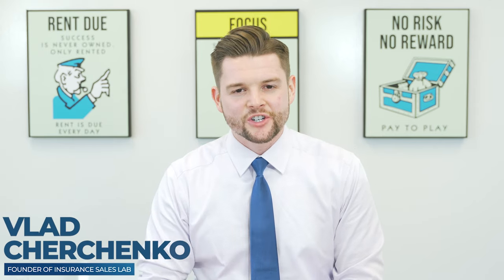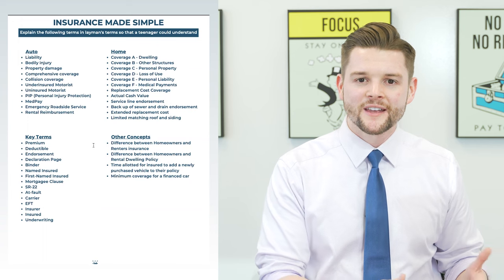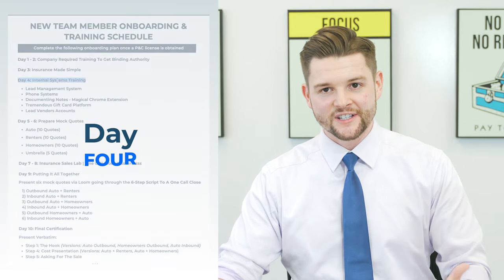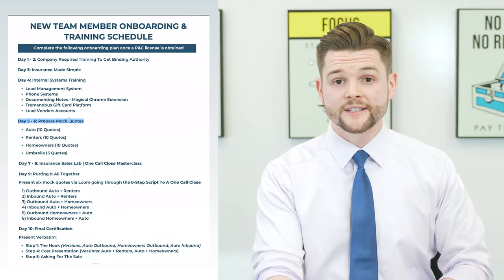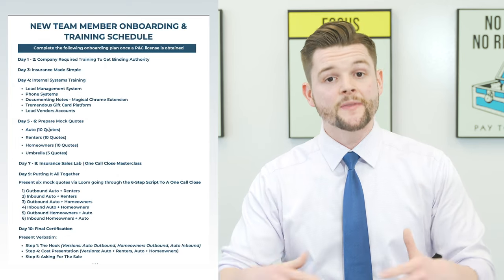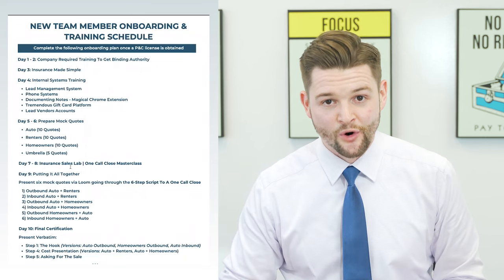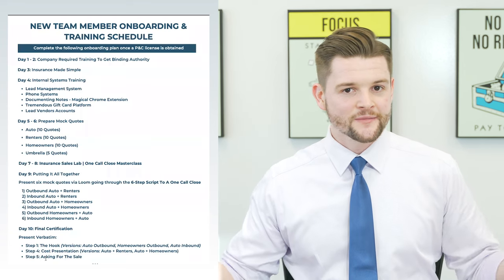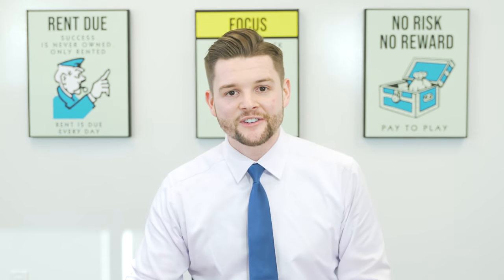10-Day New Hire Training Schedule (for insurance agents)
You can download the PDF of our 10 Day New Hire Training Schedule

I created a 10 Day New Hire Training Schedule that you can download and start using in your insurance agency right away.

This 10 Day Schedule includes:

Days 1 & 2 - Get Insurance Binding Authority Training
Day 3 - Insurance Made Simple course
Day 4 - Internal Systems Training
Days 5 & 6 - Preparing Mock Quotes
Days 7 & 8 - Learn How To Sell
Day 9 - Learn How To Put It All Together
Day 10 - Final Certification

I recorded a video going over every step of this 10 Day Training and how it could be implemented in your agency today, which you can watch above.